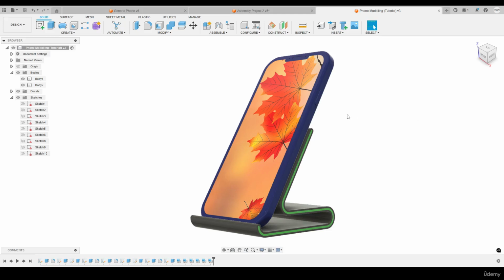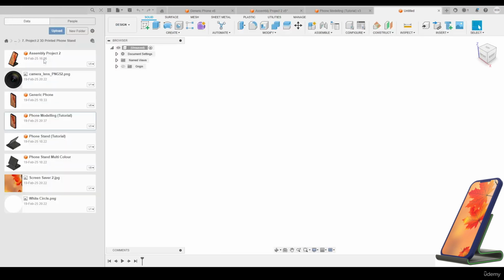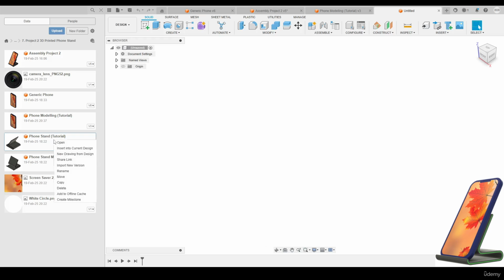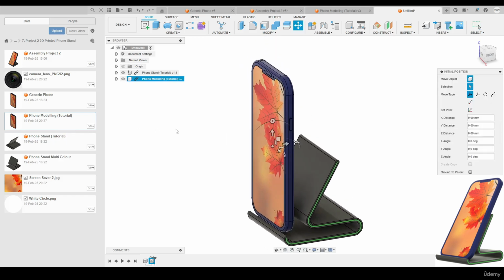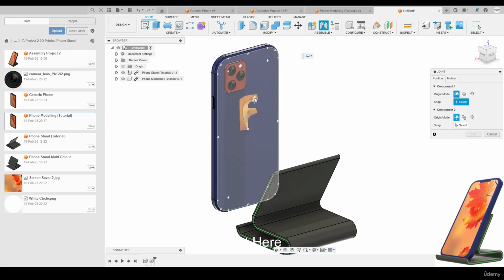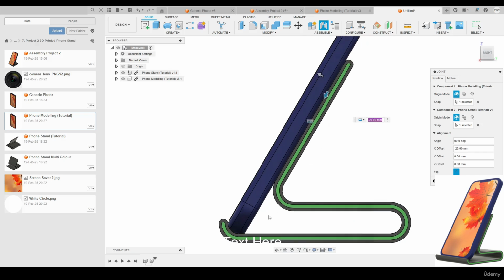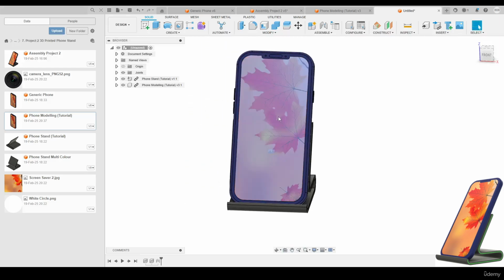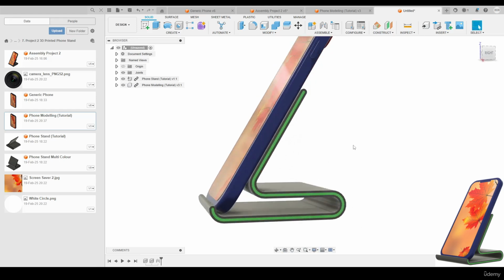Practice Assembly of the Phone Stand In Fusion 360 || Autodesk Fusion 360 Training Tutorial 65